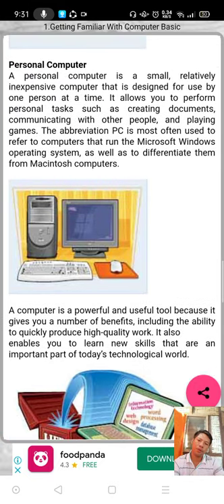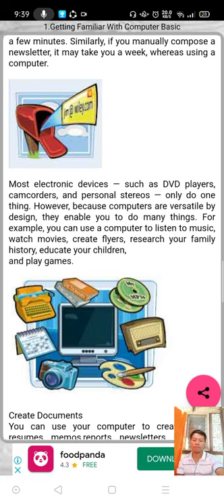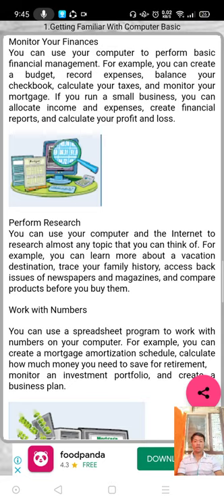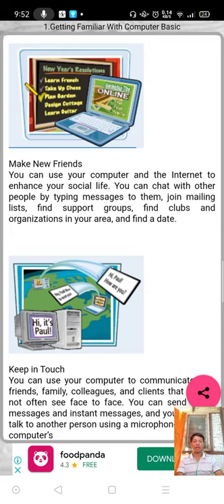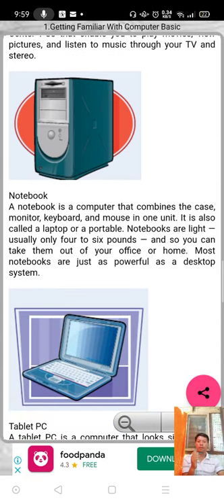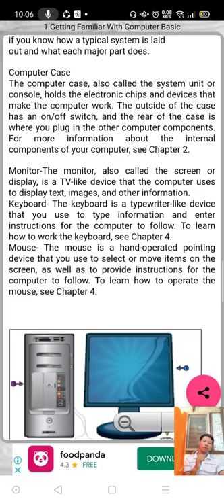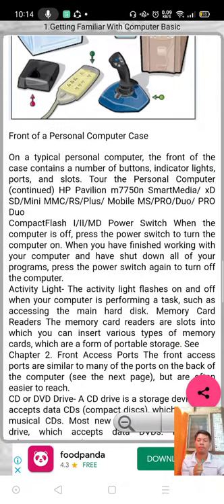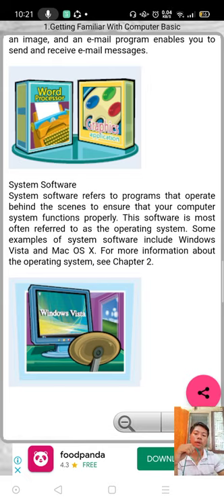Chapter 1 - Computer Fundamentals - Getting familiar with the computer